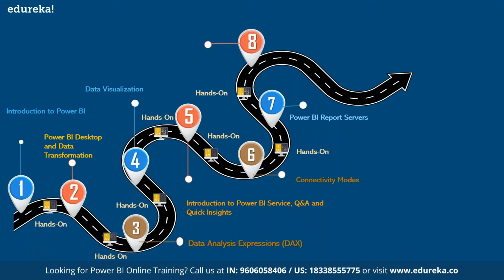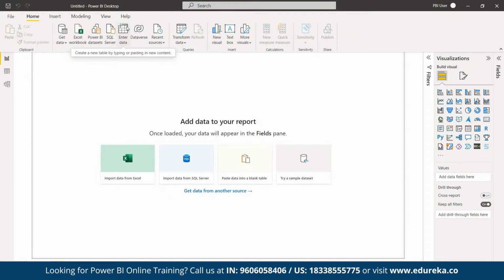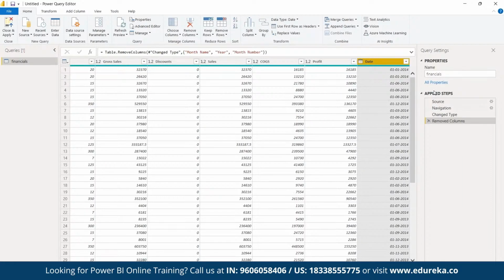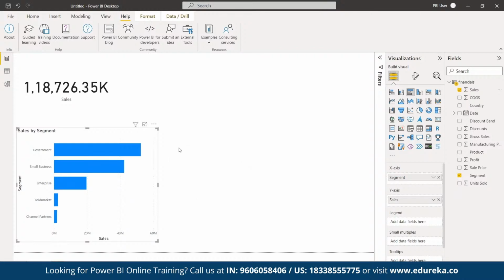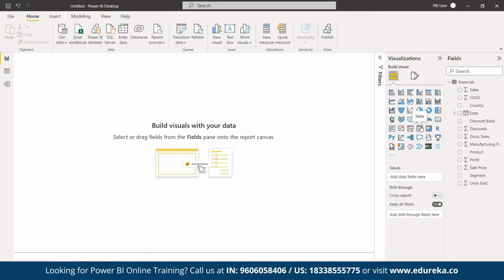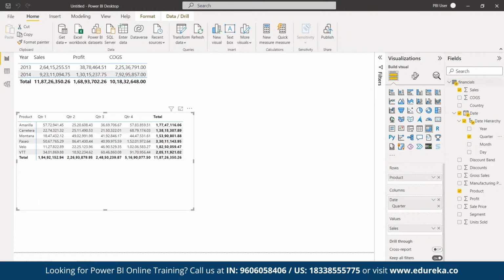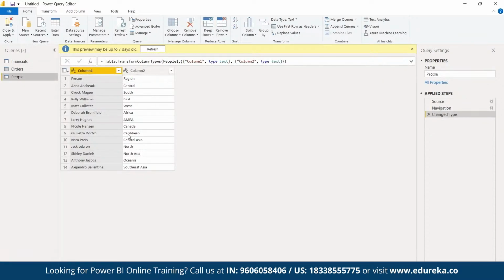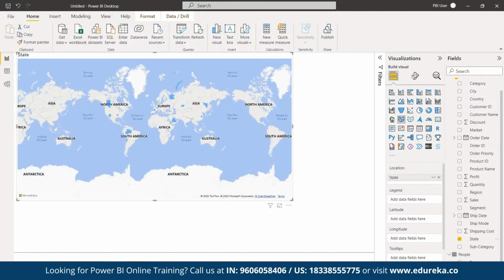How to create Paginated Reports in Power BI |Power BI Report Builder| Edureka Rewind -1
This session shall also cover the various aspects of the Report Builder software, drawing parallels from its SSRS counterpart as well as deploying the reports to your workspace on the Power BI Service.